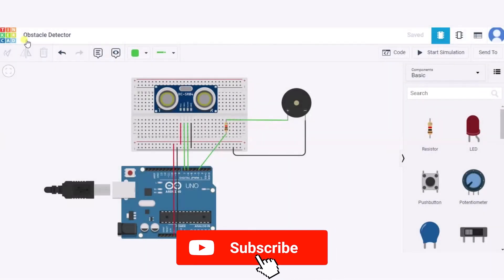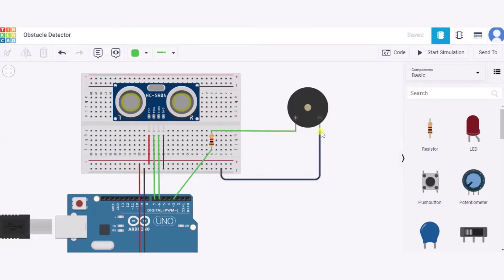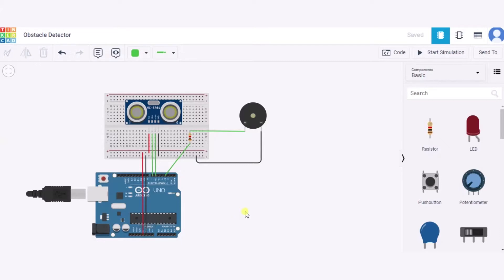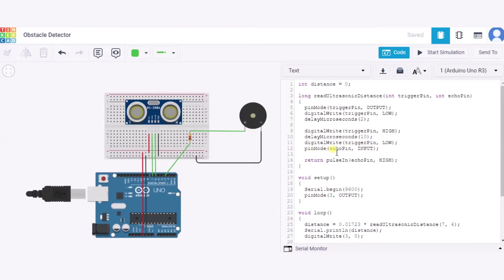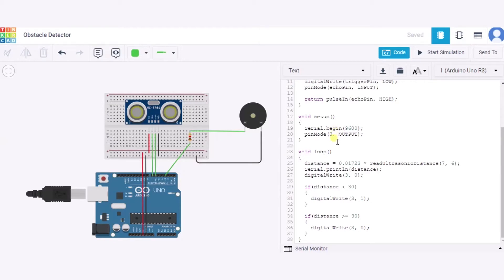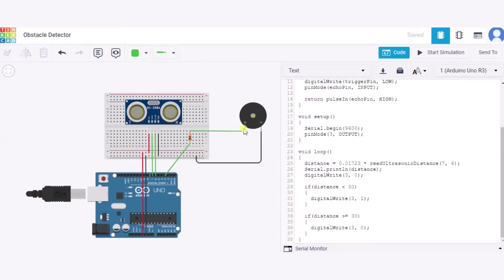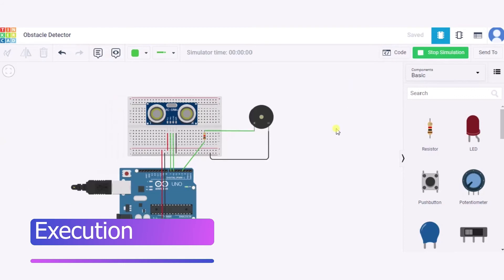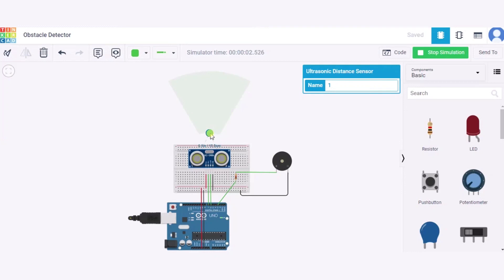Obstacle Detector Using Arduino | Arduino Project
In this Arduino Project tutorial, we will make an Obstacle Detector using Arduino.
Ultrasonic distance sensors work on the principle of sound waves. This sensor measures the distance using ultrasonic sound waves. When any obstacle is near to the sensor, the piezo buzzer will produce a sound.

For physical projects, the components can be purchased online or from any electronics centre.

Components

In order to make Obstacle Detector, we will require the following components:

1 small BreadBoard
1 Piezo( Buzzer)
1 Resistor
Connecting wires

Timestamp:

00:00 - Introduction
00:09 - Requirements
00:21 - Project Assembly
00:59 - Code Explanation
02:45 - Execution